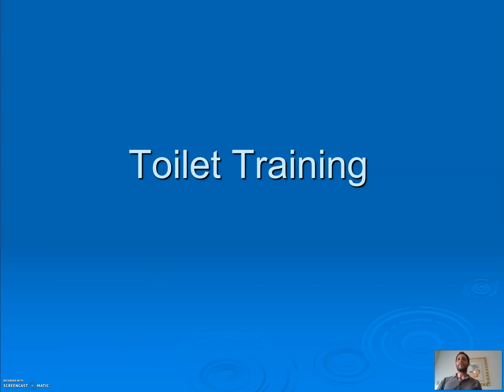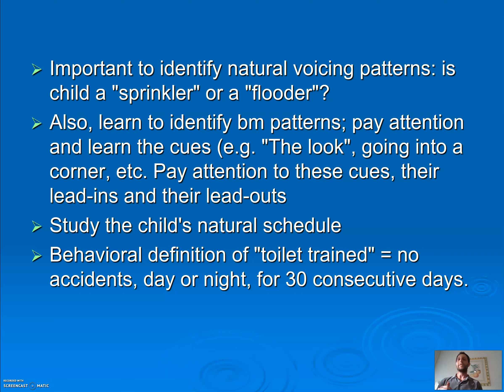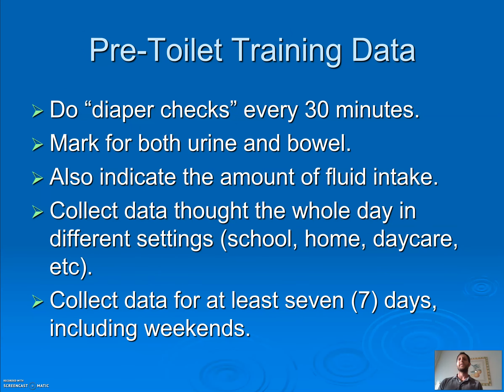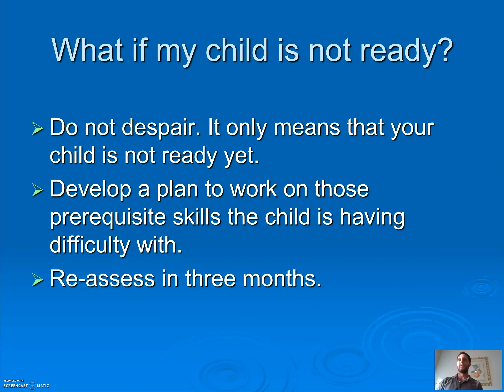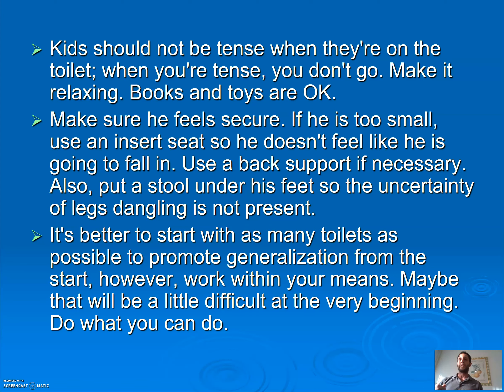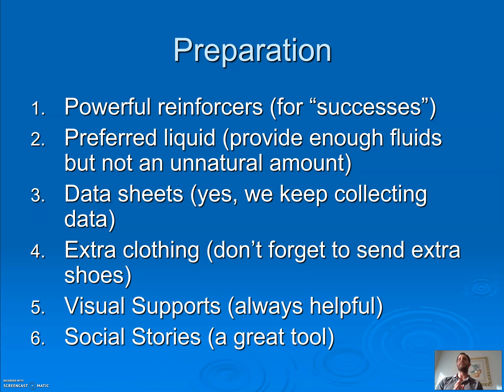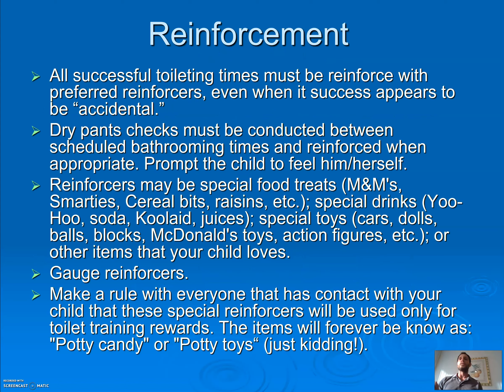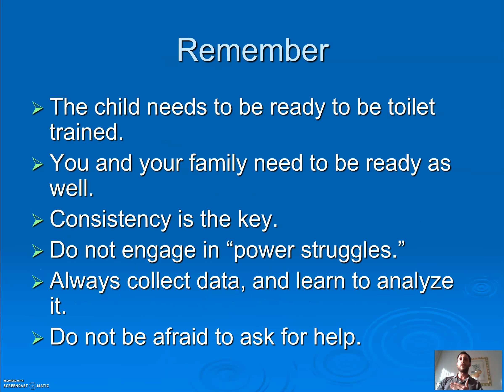Parenting Workshop: Toilet Training Tips